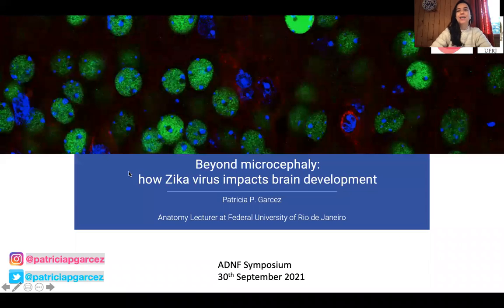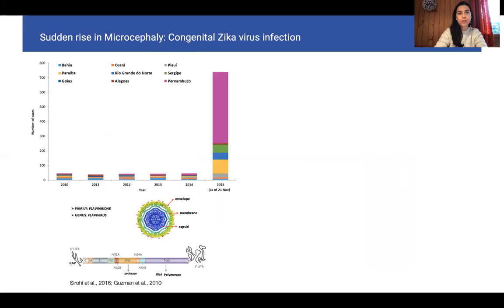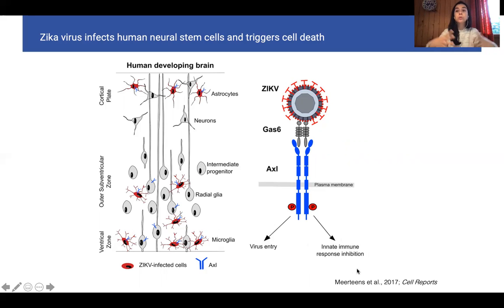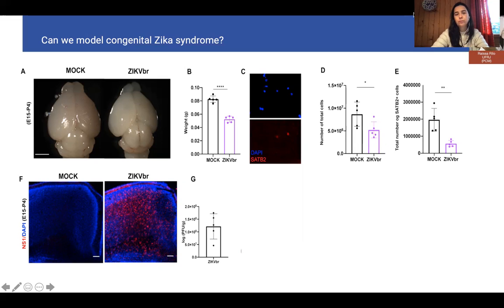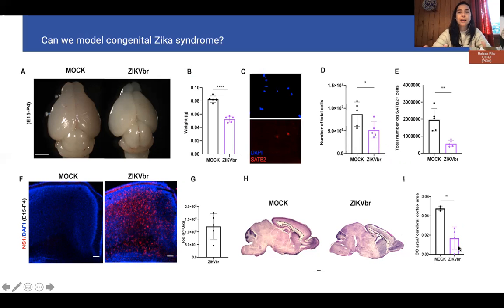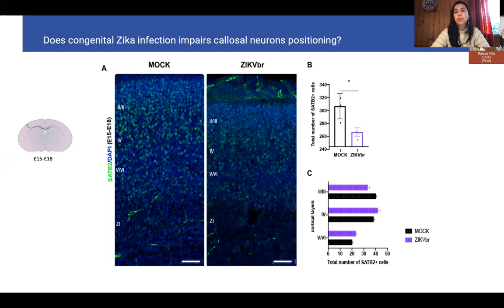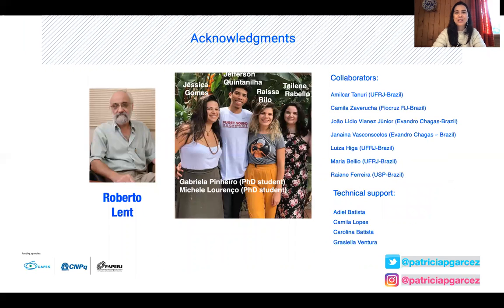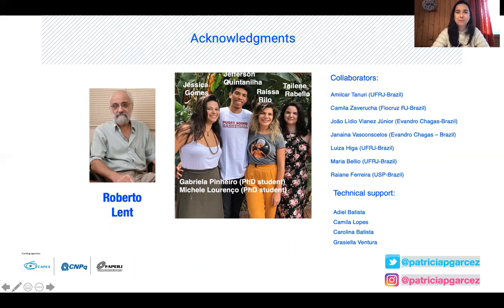ADNF Symposium XII speaker - Assoc Prof Patricia Garcez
Welcome to the Australasian Neuroscience Society’s Developmental Neuroscience Forum!

The mission of the ADNF is to provide year-long engagement for Australasian Neuroscience Society (ANS, ans.org.au) members and colleagues around the world with an interest in developmental neuroscience.

You are watching the first speaker of Symposium XII (30th September 2021)!

It is our privilege to present to you the seminar by Assoc Prof Patricia Garcez entitled: "Beyond microcephaly: how Zika virus impacts brain development"

Best wishes,

your friendly ADNF team.